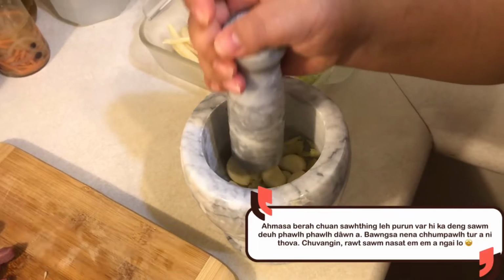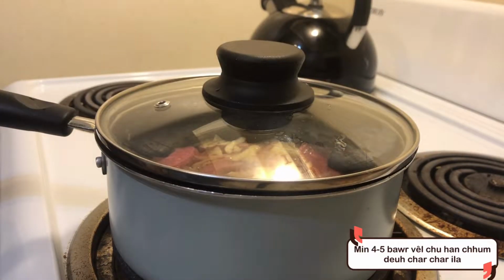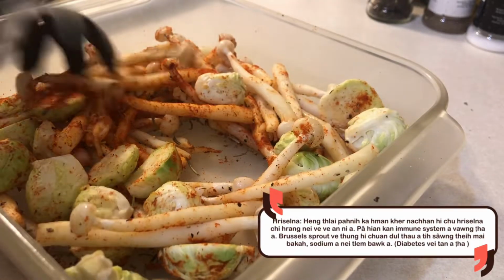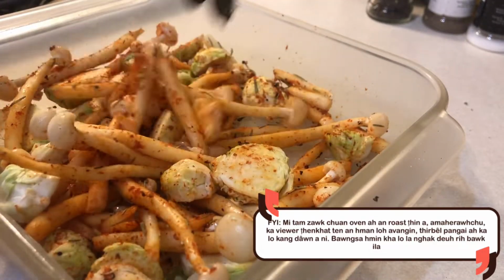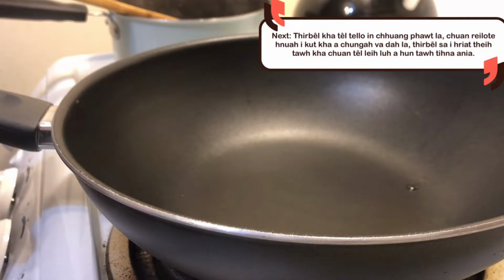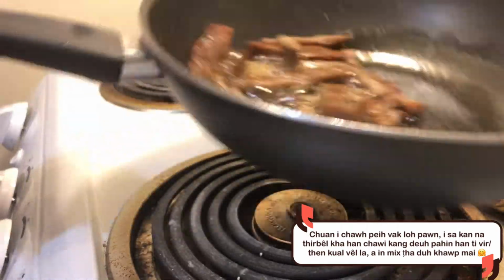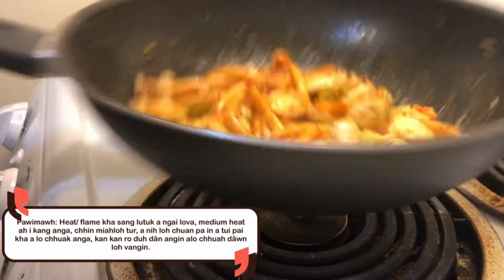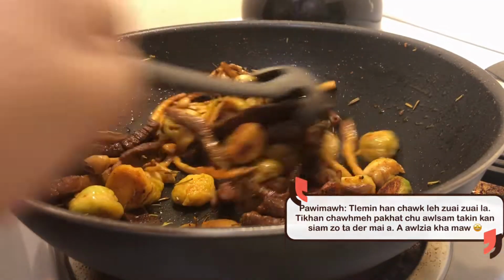Mizo|NE India|Easiest mixed stir fry- Beef, brussels sprout & mushroom| Bawngsa leh thlai kan pawlh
Easy, quick, simple and tasty mixed stir fry recipe- Beef, brussels sprout, and seafood mushroom 👌😋🤩

Ingredients:
Beef- 250 gm
Brussels sprout- 100 gm (8-10 sprouts)
Seafood mushroom- 50 gm (my 2 hands full. If you got big hands, it could be just 1 😜)
Dried rosemary- 1 tsp
Freshly ground black pepper- 1/2 tsp